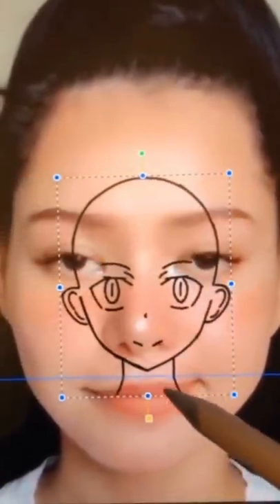i tried to draw Anime Bella Poarch and it turned out interesting👀😅🤷🏼‍♀️ | JULIA GISELLA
Hi I am Julia and I do some art and other stuff 💕
I am also on Instagram, TikTok and Snap: